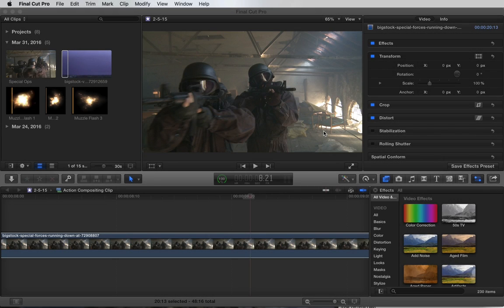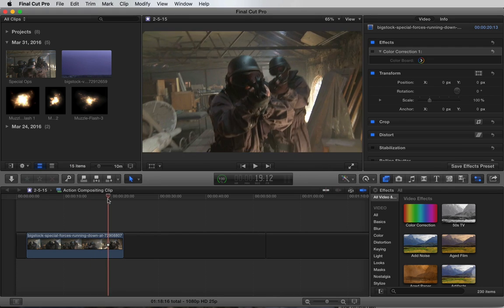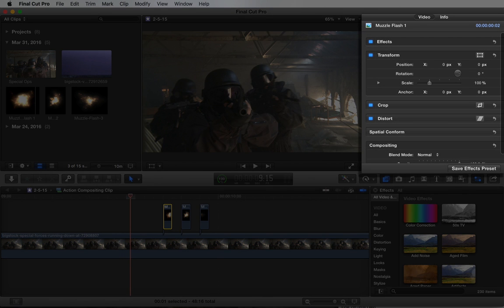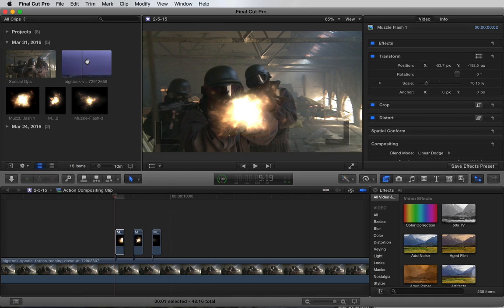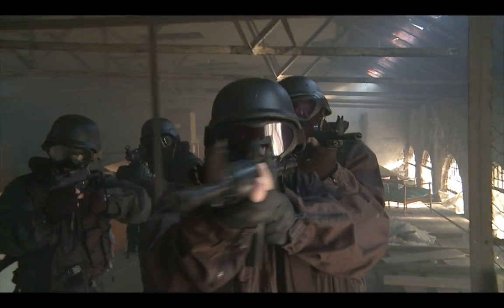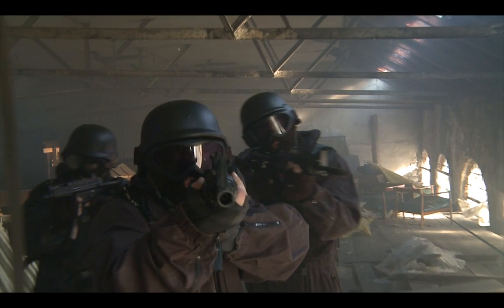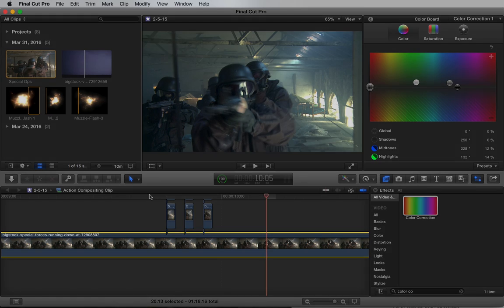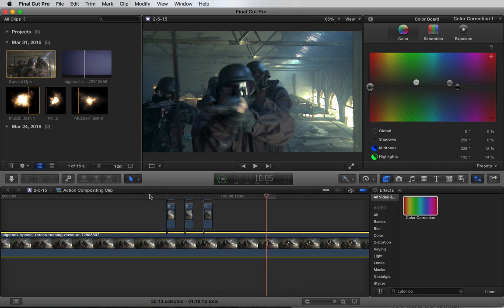Muzzle Flashes in FCP X - Tutorial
- Download full kit with XML and free video/music assets.

Create high-end special effects using only Final Cut Pro X. You’ll learn a simple trick for creating realistic muzzle flashes, as well as quick matte and crop settings.